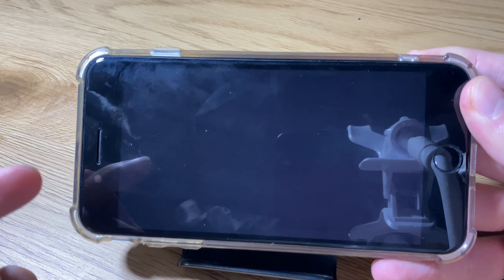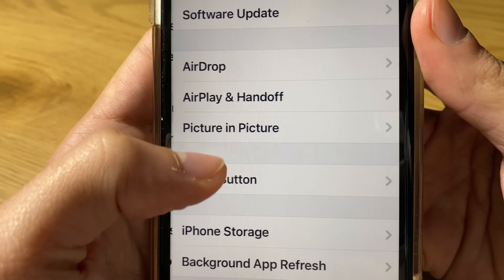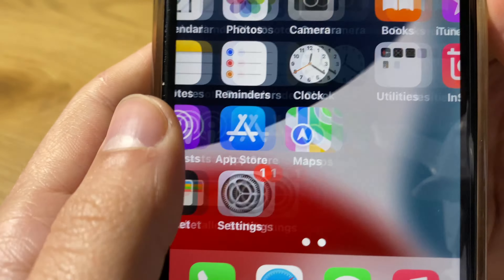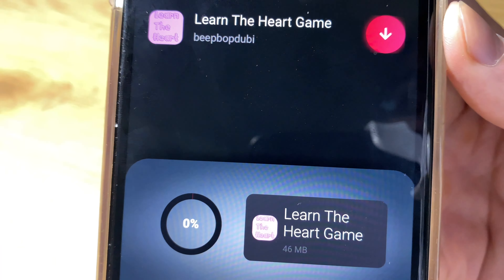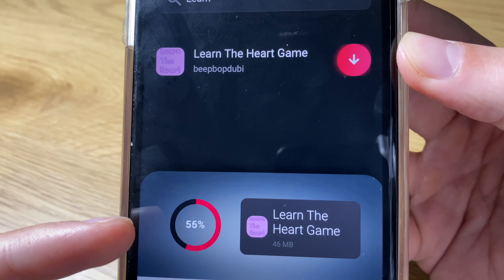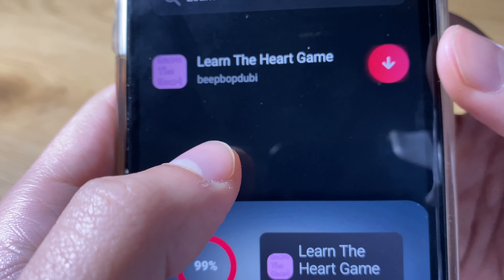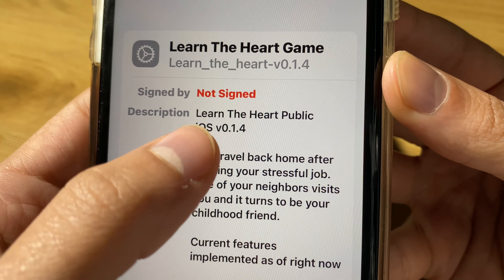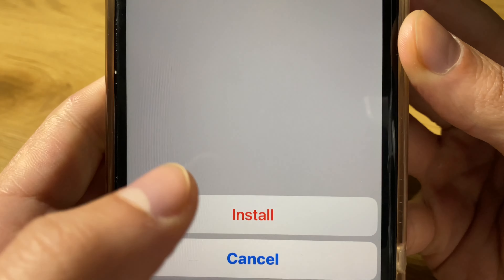How To Download Learn The Heart Game iOS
hey guys here u can learn how to download learn the heart game. it works for any iphone and ios devices.